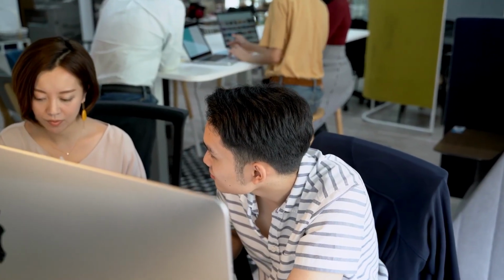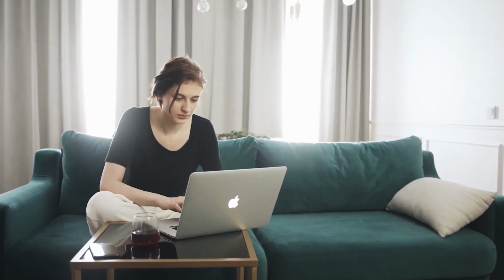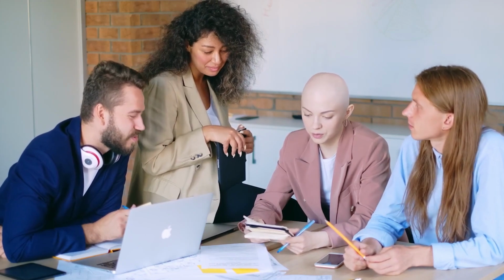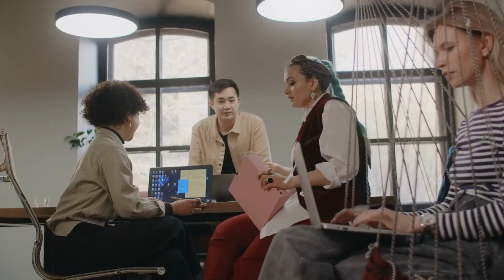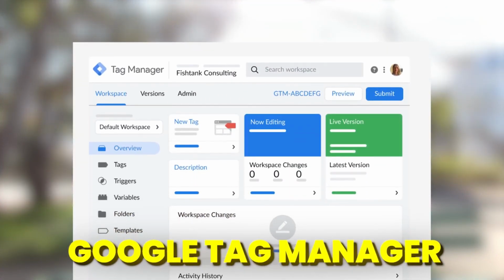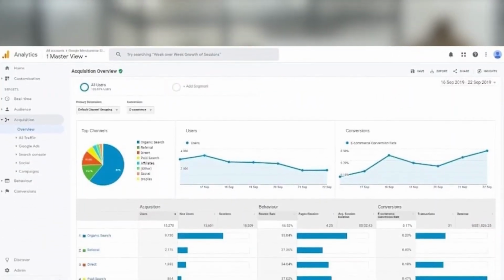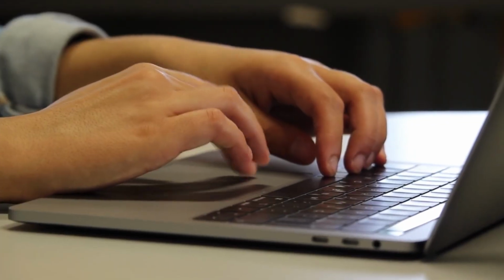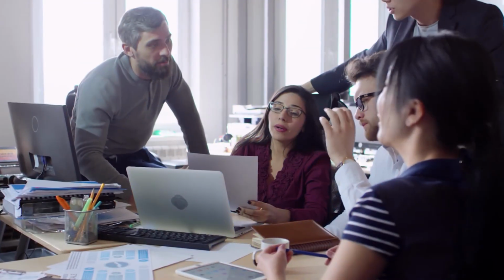FASTEST way to lean Google Analytics In 2025 ✅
Want to master Google Analytics fast and boost your marketing skills? 📊
In this video, I’ll show you the quickest and easiest way to learn Google Analytics from scratch — even if you’re a complete beginner!

📌 What you’ll learn:

How to navigate the Google Analytics dashboard
How to understand key metrics and reports
How to track traffic, users, and conversions
How to build custom reports in minutes

⚡ Perfect for digital marketers, content creators, and website owners who want to analyze data and grow faster.